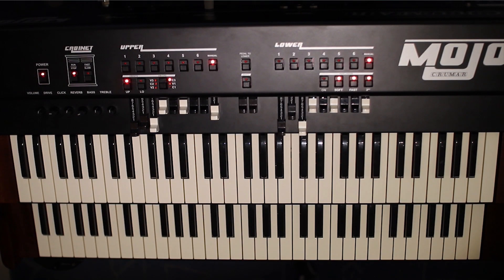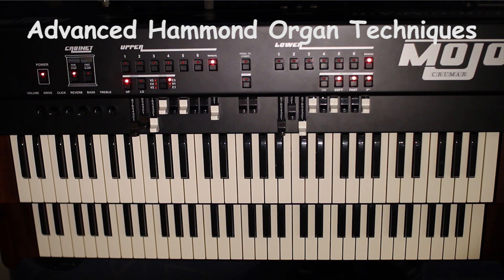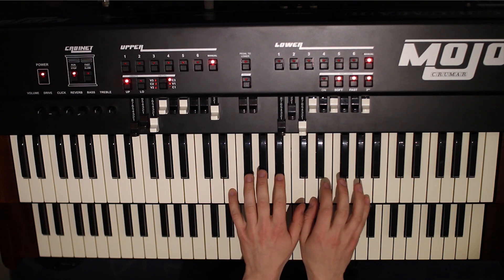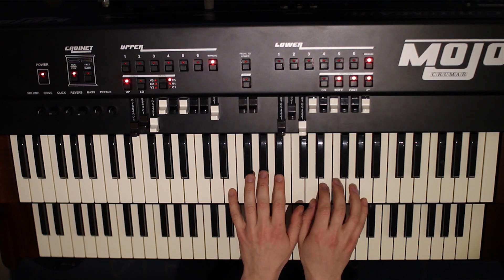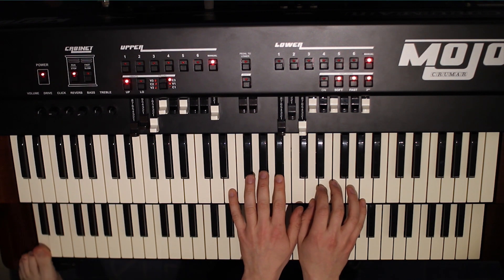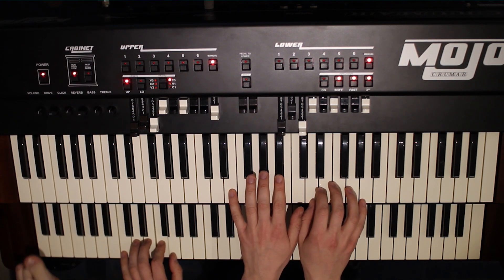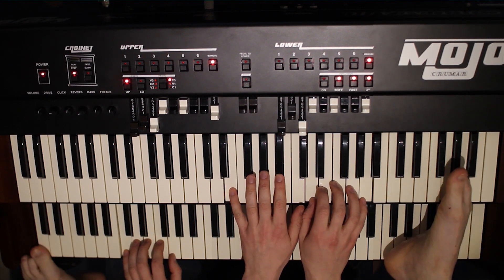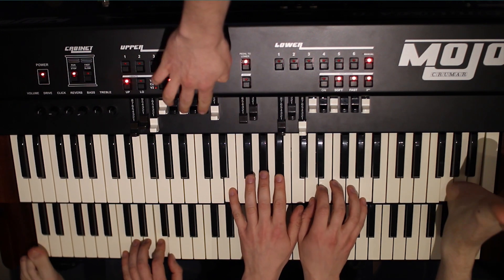Tutorial #5: Advanced Hammond Organ